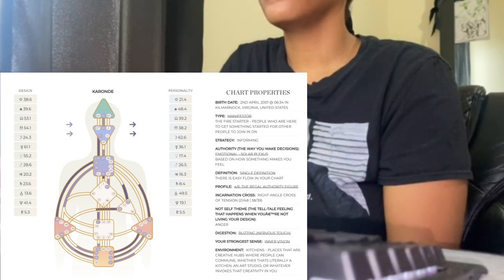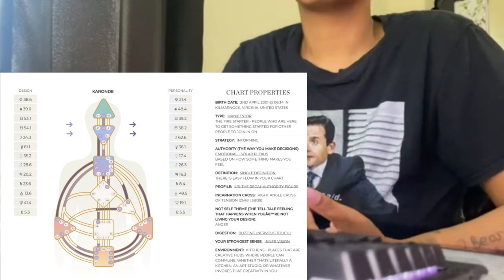4/6 Human Design Emotional Manifestor Chart Breakdown pt. 2: The Body 👤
It has been so cool learning more about myself through human design! I would definitely look into it if you have been seeing it and were interested 🙌🏽✨

Website to make find your human design chart and type: myhumandesign.com

I am always down to make specific videos you all request as well so make sure to comment if you have anything you want to see!

Have a good day and remember to stay positive 🫶🏽